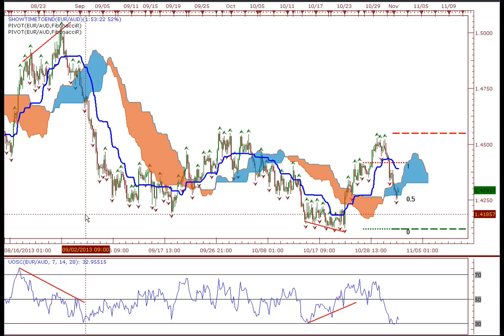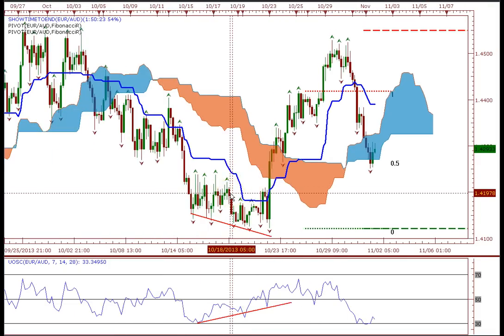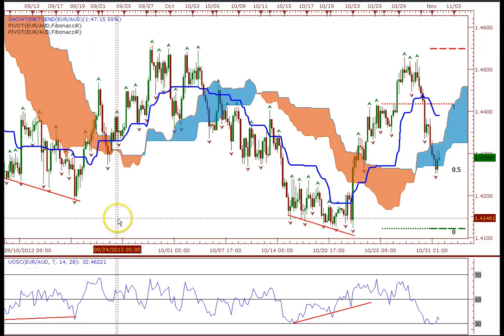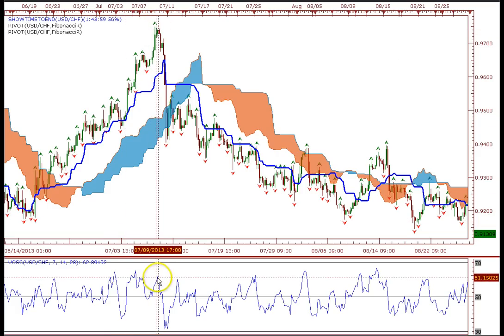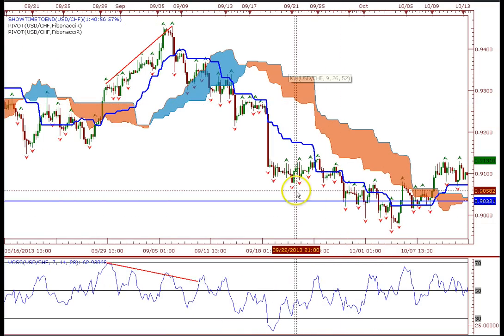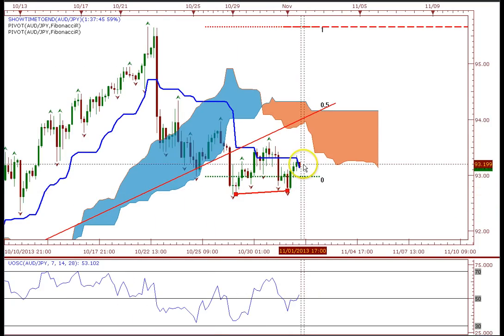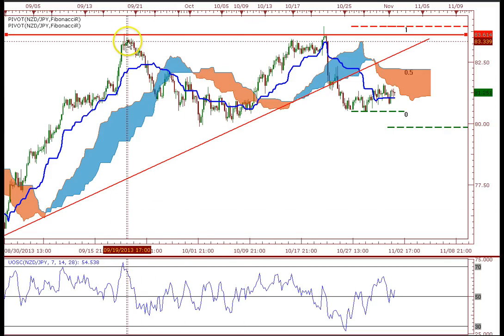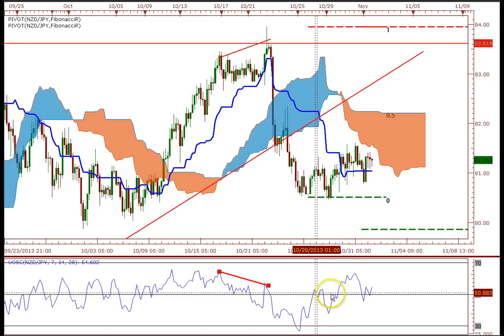Ultimate Ichimoku Breakout Trading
Here's a more advanced way to trade a Kumo breakout based off of using the Williams Ultimate Oscillator and finding divergence to use momentum for a higher probability Kumo Breakout.